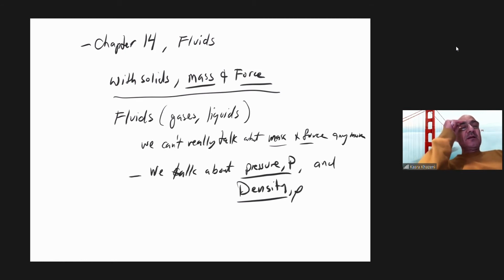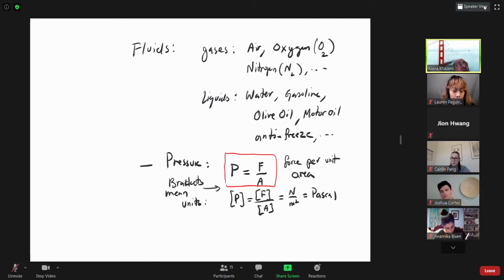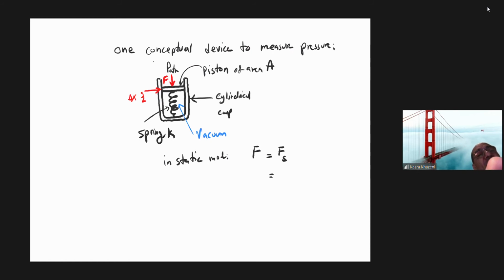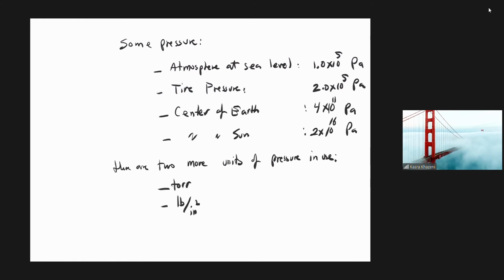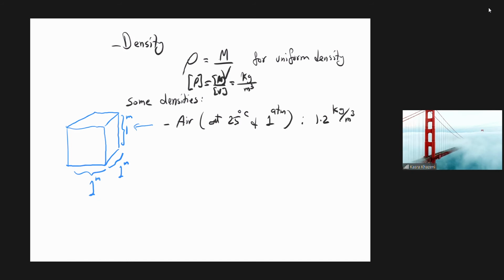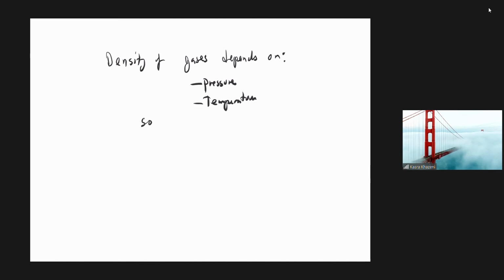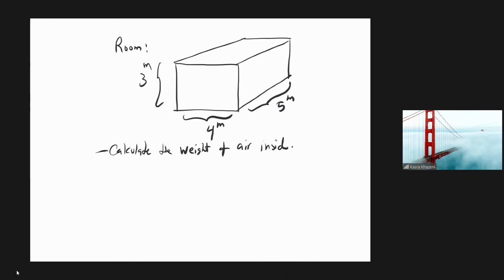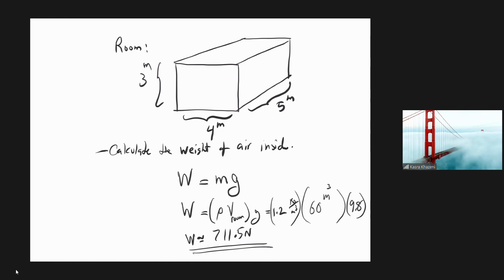Zoom Meeting 04/05/2021